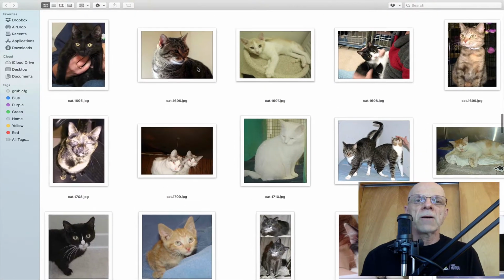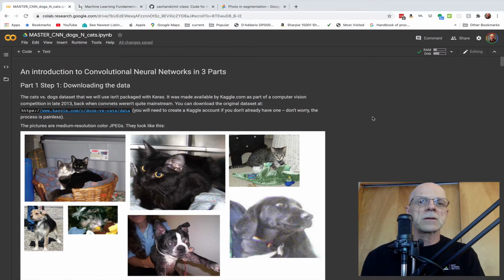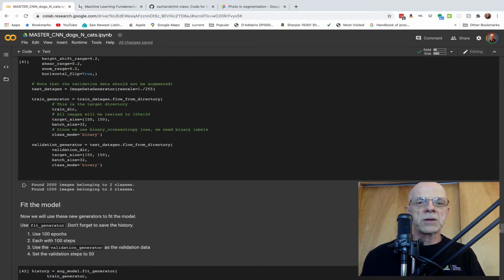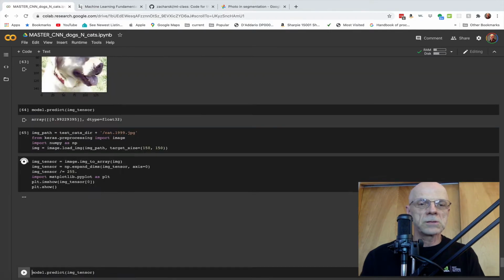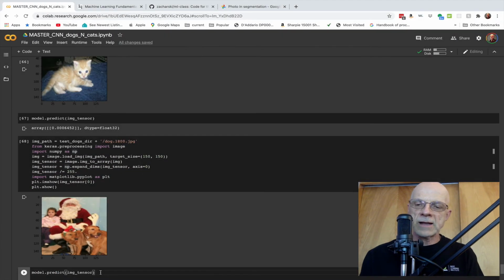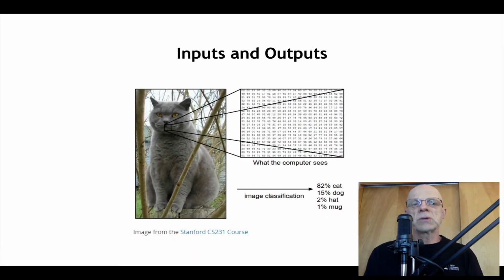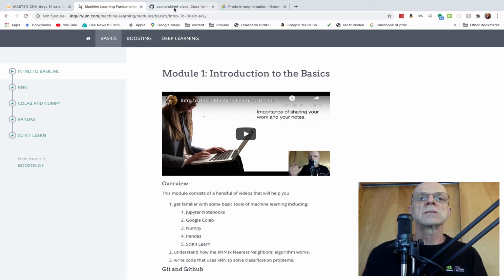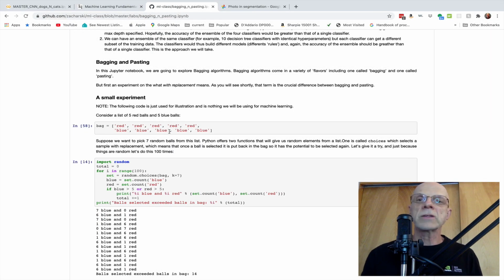Welcome to Machine Learning